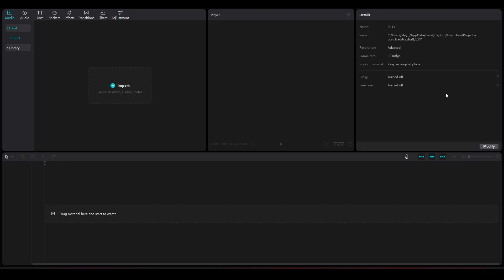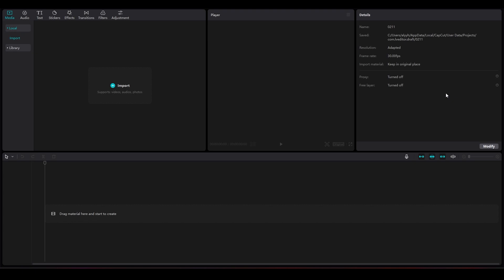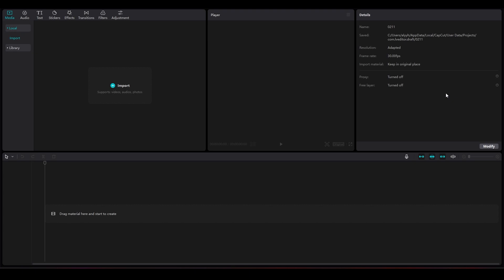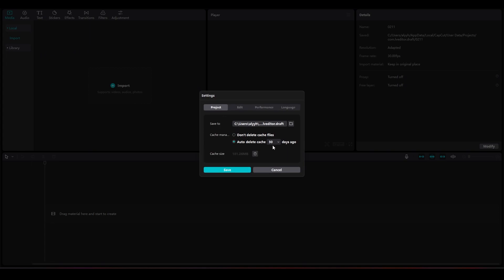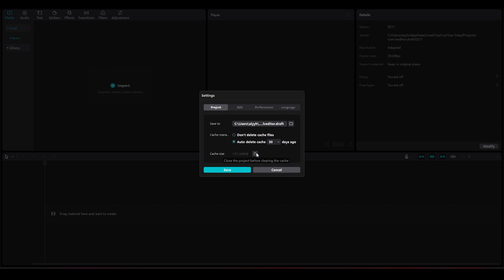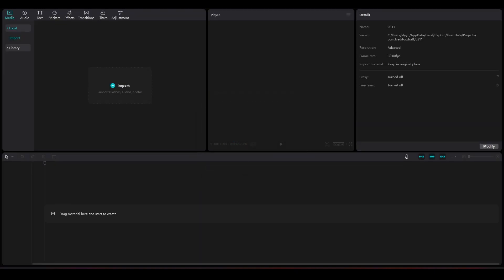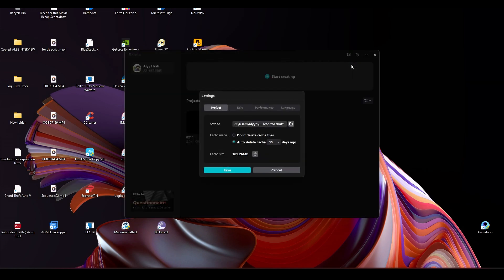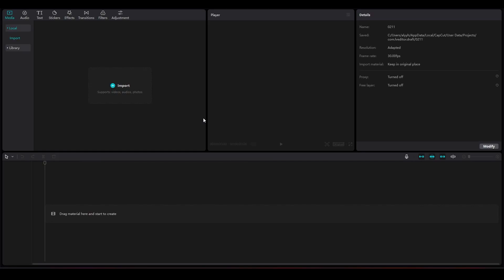How to Fix Capcut Pc Bugs by Deleting/Clearing Cache (2023 Desktop Tutorial)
Say goodbye to frustrating PC bugs with this must-see tutorial on how to fix Capcut issues by deleting cache!

Whether you're a professional video editor or just starting out, this video will help you troubleshoot common Capcut problems and optimize your editing experience. Discover the simple steps to delete cache and resolve issues such as crashes, slow performance, and more. Say hello to seamless video editing and improved workflow with this expert guide.

Watch now and take your Capcut skills to the next level!"